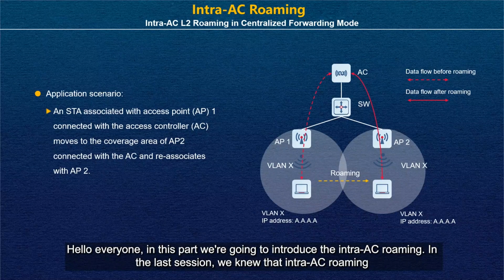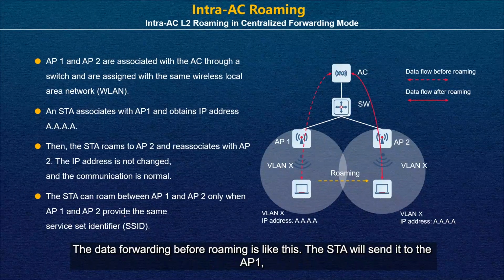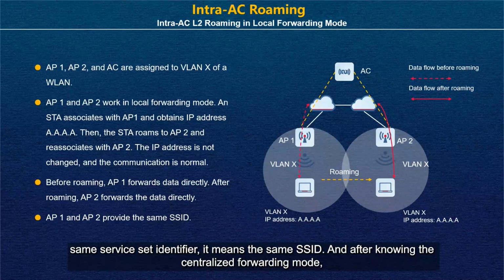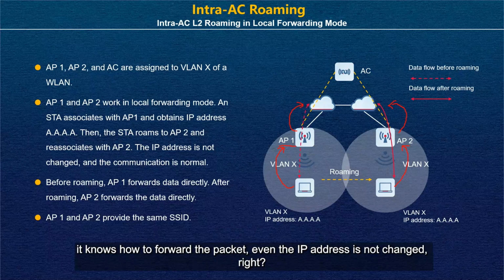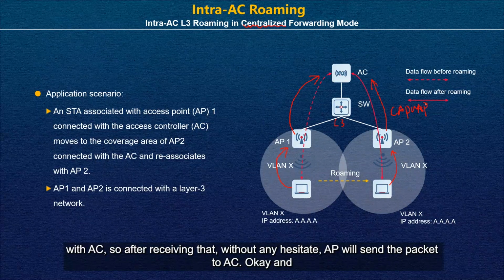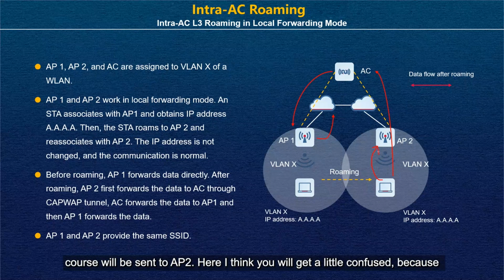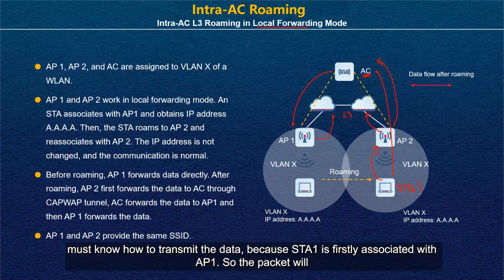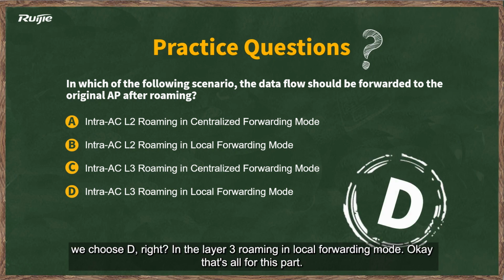RCNA WLAN | Ruijie Training | 7.2 Intra AC Roaming